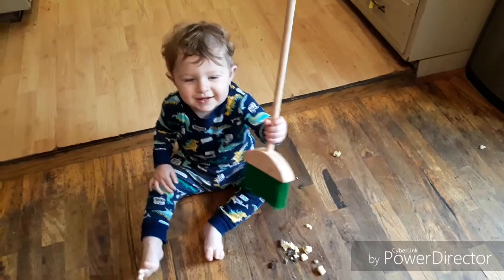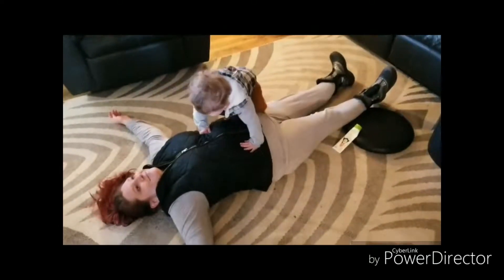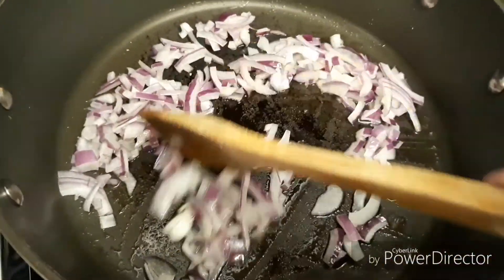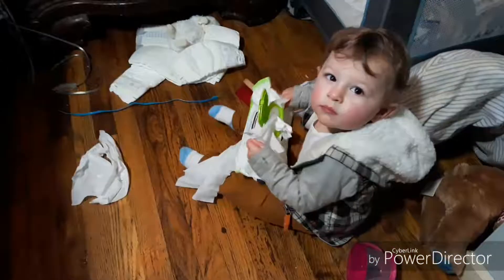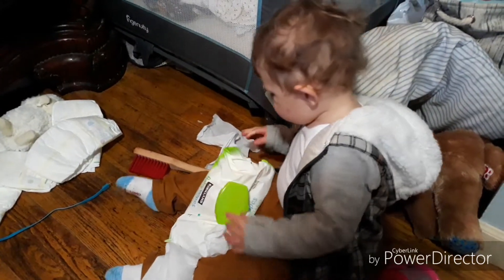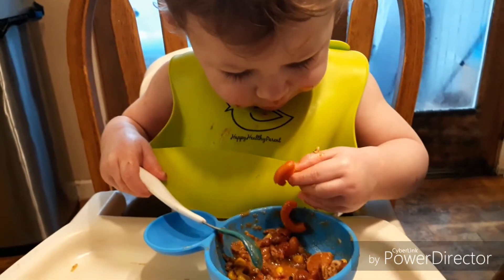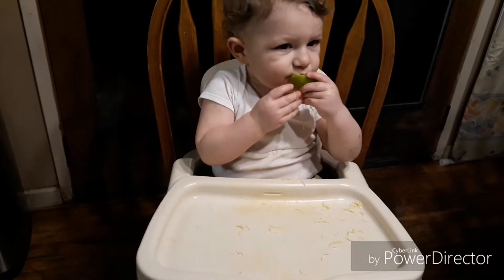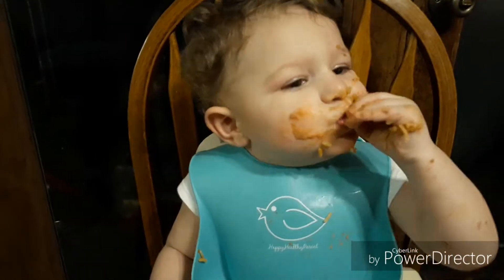He Is Getting Really Good At This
Out There - Ryan Ellis